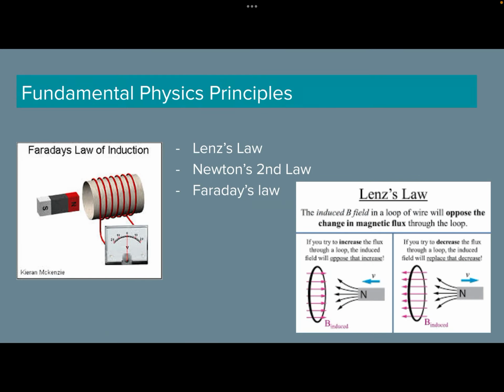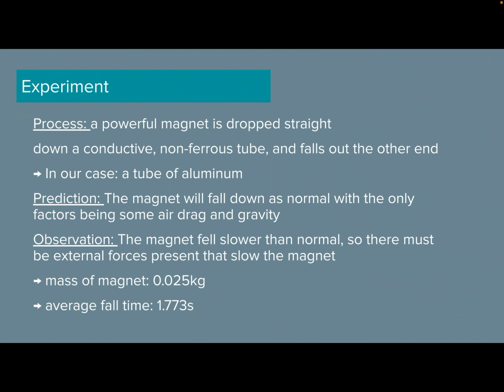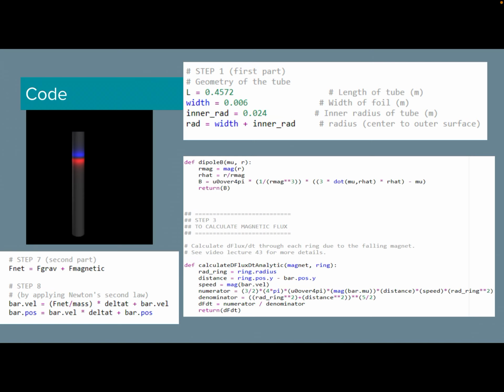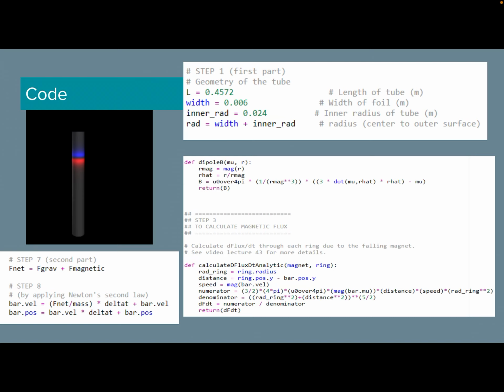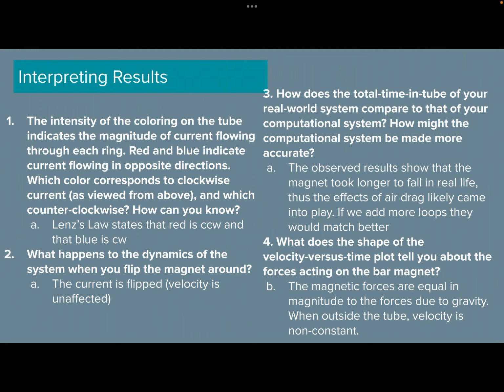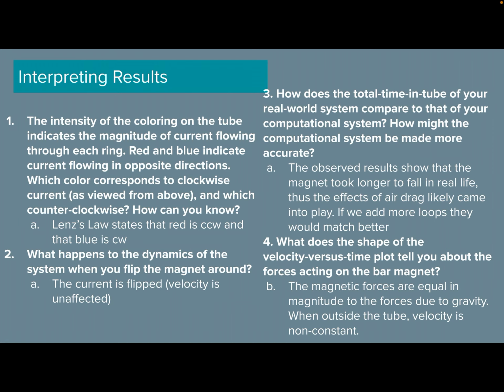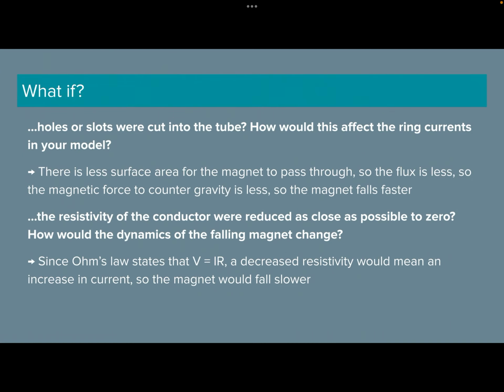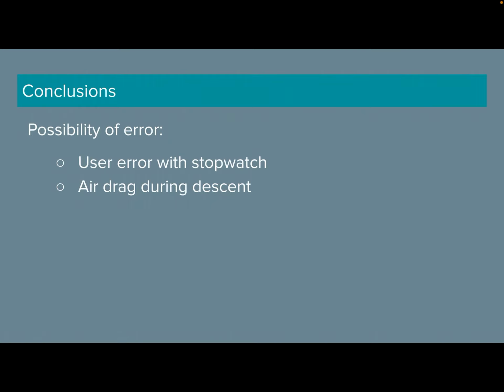Lab 5 - PHYS 2212 Edward Ramirez